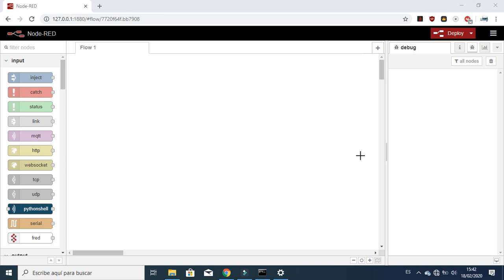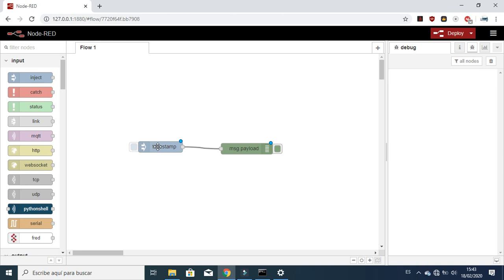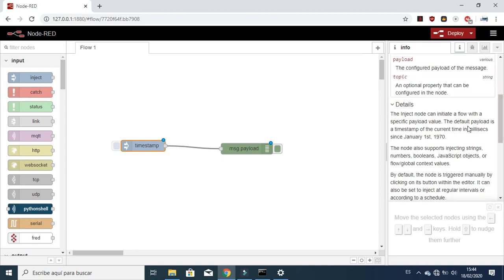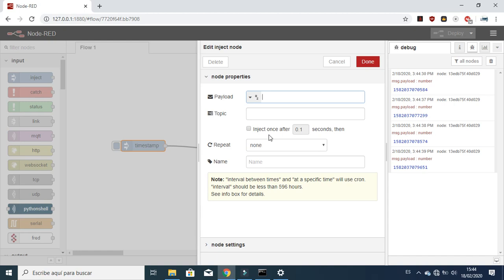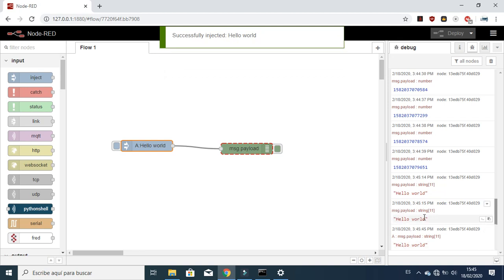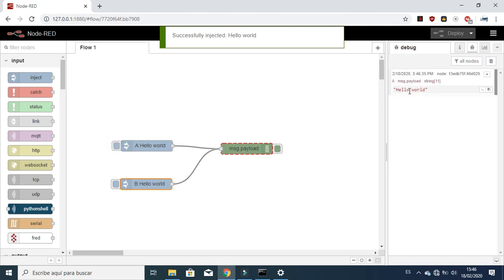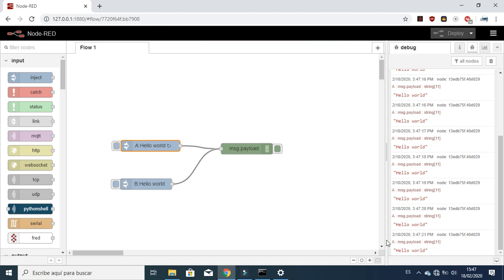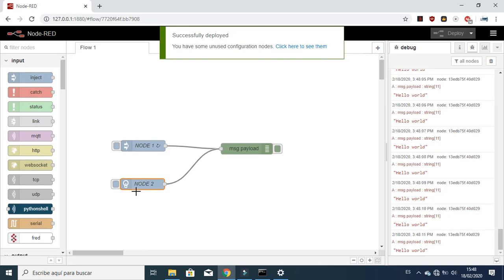NODE RED FOR DUMMIES-INJECT NODE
Tutorial for learning NODE-RED for Internet of Things.

Tutorial para aprender NODE-RED para el Internet de las Cosas.

To use in Raspberry Pi and other computers.

Doubts in the comments.